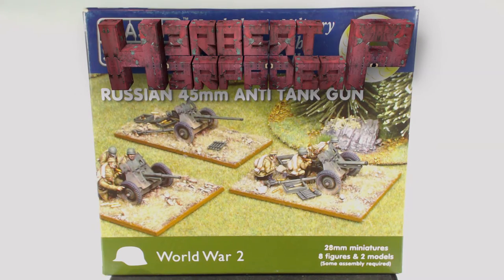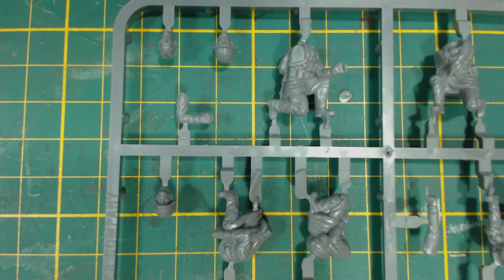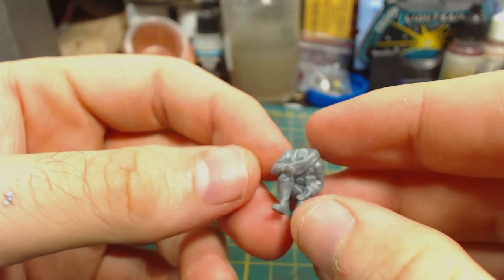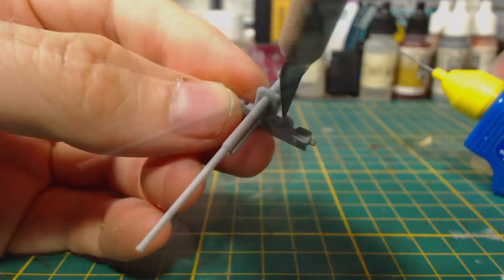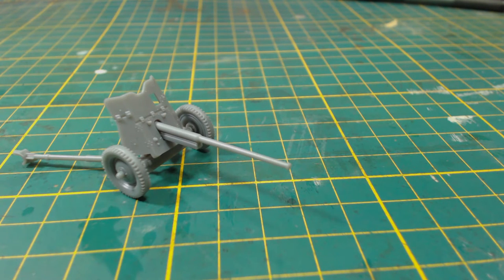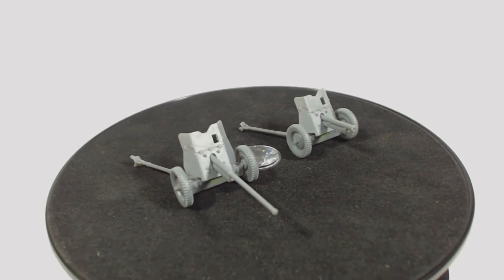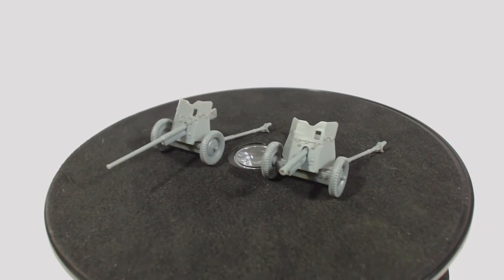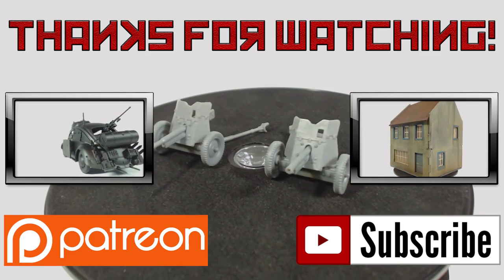Plastic Soldier Company 45mm Russian Anti-tank Gun [28mm]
In this video I assemble the very first 28mm scale models I’ve ever built from the plastic soldier company. These Russian 45mm anti tank guns (and 76mm infantry gun) are quite simple to build, though they do lack instructions, perhaps this video will help others looking for said instructions or some help. I also built the crew figures, which aren’t too bad. I also quickly demonstrated the use of green stuff briefly as these models do have some sink holes.

I think these models will look good when I finally paint them up and field them in my Soviet Bolt Action army. Stick around and eventually a video about that will show up!